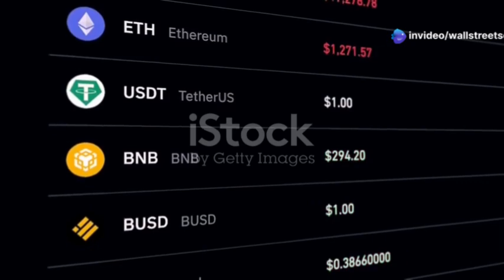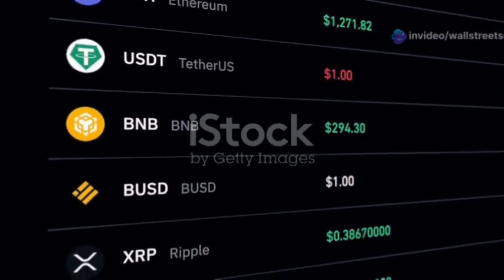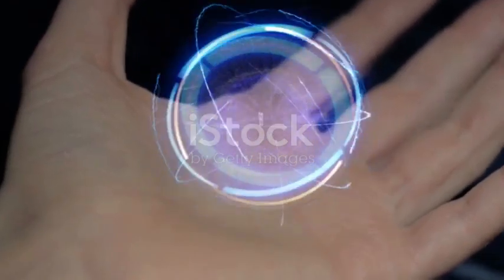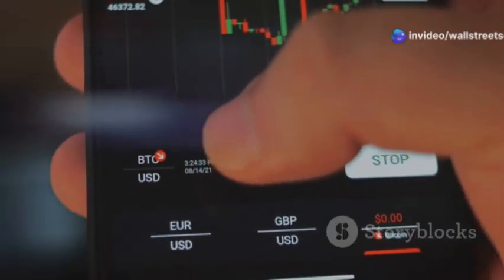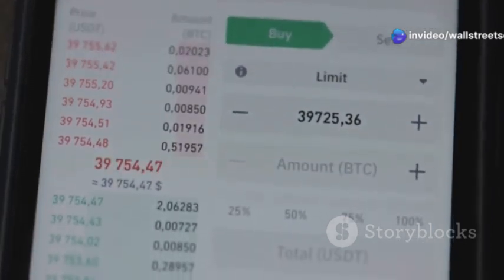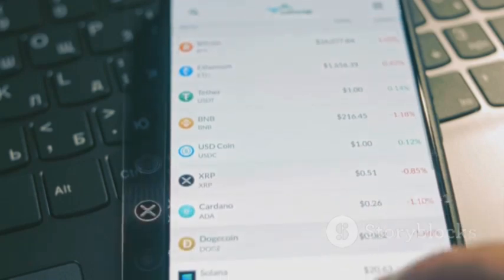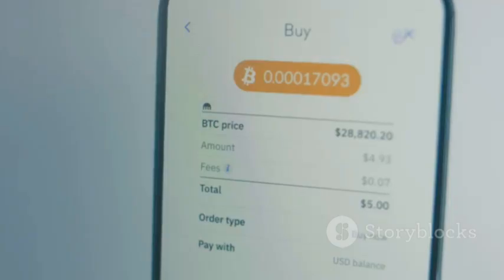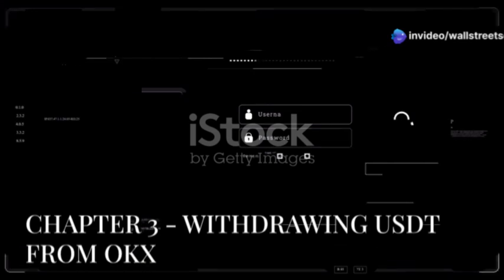How to Transfer USDT from OKX to Binance Safely! 2025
Learn how to transfer your USDT safely from OKX to Binance in this comprehensive guide! In this video, we’ll cover everything you need, from getting your Binance deposit address to successfully withdrawing your USDT from OKX. We’ll also share essential tips to ensure your transaction goes smoothly.

Avoid common pitfalls by following our step-by-step instructions. Whether you're a beginner or looking to refine your crypto skills, this tutorial is perfect for you.

OUTLINE:

00:00:00 INTRO
00:00:20 CHAPTER 1 - PREPARATION
00:00:43 CHAPTER 2 - GETTING YOUR BINANCE DEPOSIT ADDRESS
00:01:11 CHAPTER 3 - WITHDRAWING USDT FROM OKX
00:01:43 CHAPTER 4 - VERIFYING THE TRANSACTION
00:02:08 CHAPTER 5 - WRAP-UP AND TIPS
00:02:35 OUTRO